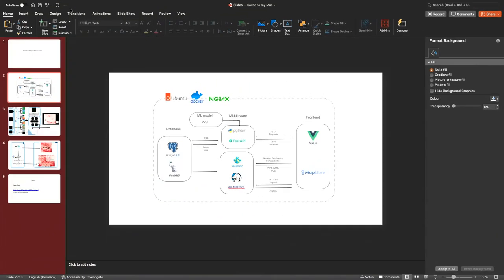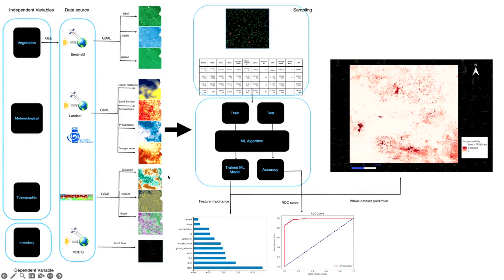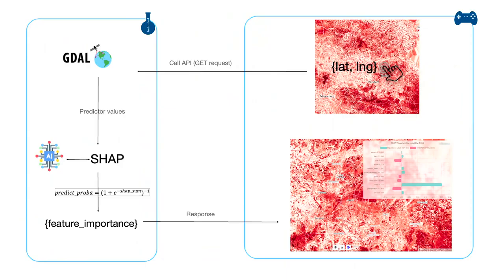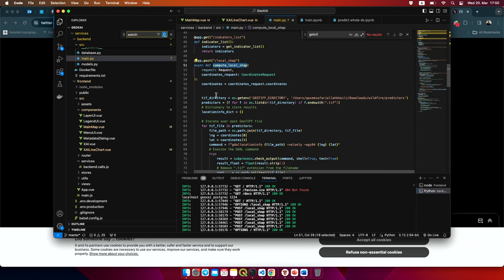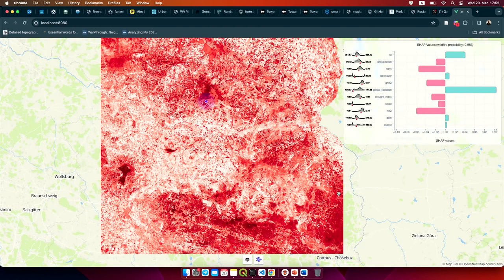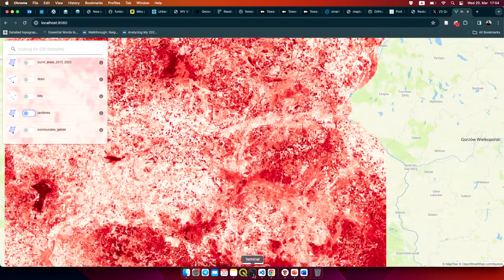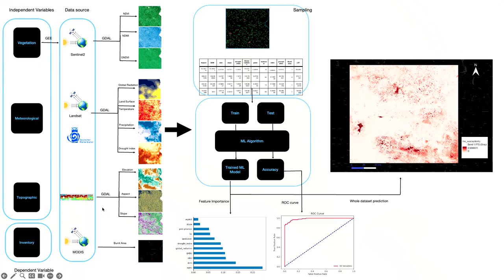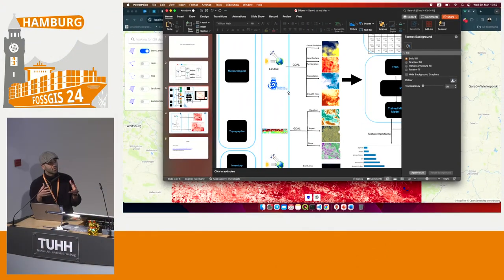FOSSGIS 2024 Open Source and Web-Based GeoAI tool for Transparent Forest Fire Prediction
Utilizing open geospatial data and AI, we are trying to predict forest fire susceptibility in Brandenburg. This case study showcases full-stack web-GIS, emphasizing user interaction and transparent AI through open-source tools like GEE, GDAL, Python, Maplibre, and TiTiler.

The advancement of AI algorithms has led to their widespread adoption in Geographic Information Science (GIS) applications, encompassing areas such as natural and humanitarian crises, location-based services, and urban planning, collectively referred to as GeoAI. Given the inherent opacity of AI systems, their integration in decision-making processes necessitates a degree of transparency and explainability.
We address the imperative of eXplainable AI (XAI) within web-based GIS applications. To this end, we present a case study focused on forest fire susceptibility in the state of Brandenburg, Germany. Leveraging open remote-sensing data, alongside established open-source geospatial tools like Google Earth Engine (GEE) and GDAL, we undertook the aggregation and preprocessing of satellite imagery. This process was complemented by Python for model training, TiTiler for raster tile service, and a frontend application developed with Vue.js and Maplibre GL JS for user interaction and map rendering. For the vital aspect of explainability, we employed the SHAP (SHapley Additive exPlanations) Python library to quantify the influence and contribution of each predictor at user-specified locations to provide an explanation of why the AI model made a certain prediction at a specific geographical location.
In this pursuit, we considered three primary categories of factors: topographic attributes (Elevation, Aspect, and Slope), meteorological variables (Global Radiation, Land Surface Temperature, Precipitation, and Drought Index), and vegetation indices (NDVI, NDMI, GNDMI, and Land Cover). Historical wildfire incident data spanning from 2013 to 2023 served as the inventory dataset derived from MODIS. NDVI, NDMI, and GNDMI metrics were derived from Sentinel-2 imagery utilizing GEE, while GDAL was employed for necessary calculations based on relevant bands. Topographic and meteorological data sets were sourced from OpenDEM and Deutscher Wetterdienst (DWD), respectively, and underwent preprocessing via GDAL and associated utility tools. This encompassed image format conversion, re-projection, mosaicking, and image classification using gdal_translate, gdalwrap, and gdal_calc.py.
The combination of these processed inputs, using Python's Geopandas, resulted in distinct training and testing datasets. The Random Forest algorithm was selected to train the prediction model.
Subsequently, the resulting fire susceptibility map underwent processing in TiTiler to create map tiles and a Cloud Optimized GeoTIFF (COG) file. The generated map was seamlessly integrated into the frontend application, enhancing user interaction.
For enhanced interpretability and interaction with the AI model, an API was developed. It accepts pixel coordinates of selected fire susceptibility values from the front-end leveraging the SHAP Python package to quantify the significance and contribution of each predictor. These insights are then presented in the frontend interface, ensuring a comprehensive and accessible user experience.

Qasem Safariallahkheili
Sebastian Meier